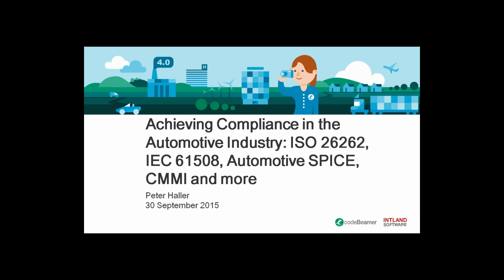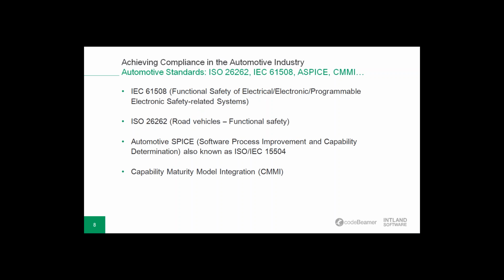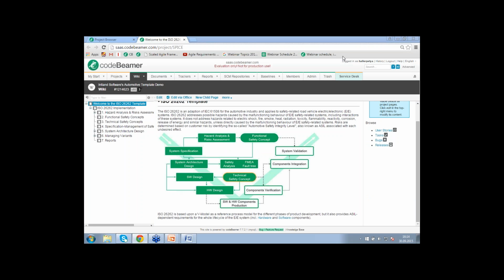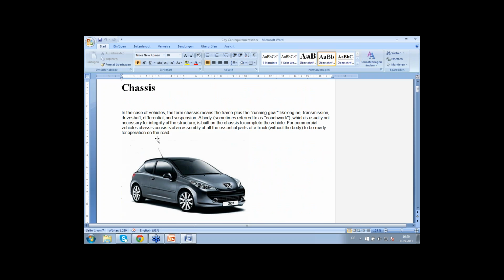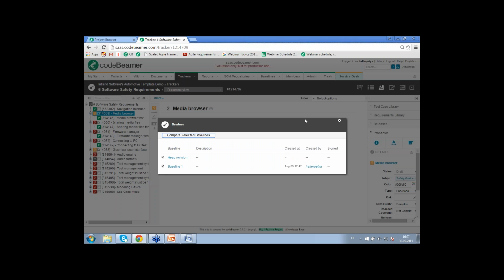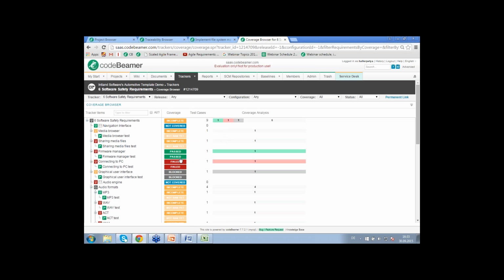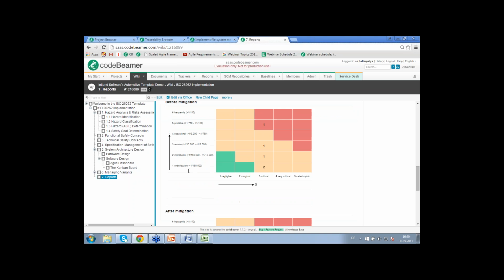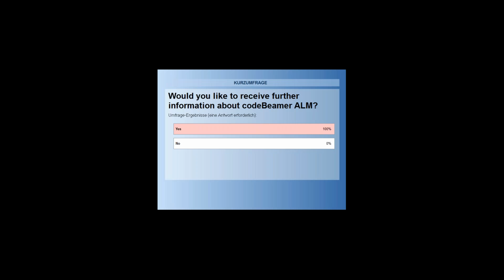Achieving Compliance in the Automotive Industry ISO 26262, IEC 61508, Automotive SPICE, CMMI and mo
In safety-critical industries, quality assurance is vital to ensure the safety and reliability of products. The increasing reliance on embedded electronics and software in the automotive industry further increases complexity, as well as the chance of risks. Adequate processes have to be used in order to reduce risks, and ensure the safety and reliability of automotive end products. To make sure manufacturers and developers adhere to high standards, international regulatory bodies have devised a range of guidances and regulations.
Watch this webinar recording to learn how codeBeamer supports compliance with ISO 26262, IEC 61508, Automotive SPICE (ISO/IEC 15504), and CMMI. The recording also lets you learn about Intland's Automotive ISO 26262 Template, and how to leverage codeBeamer's advanced capabilities to facilitate compliance audits.